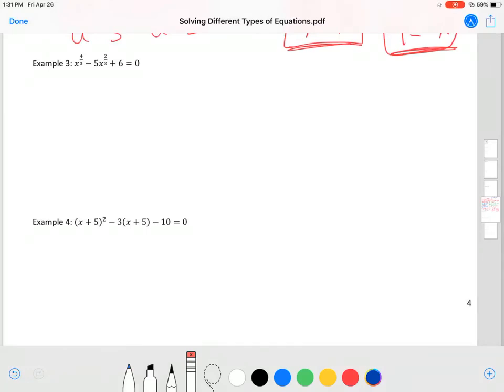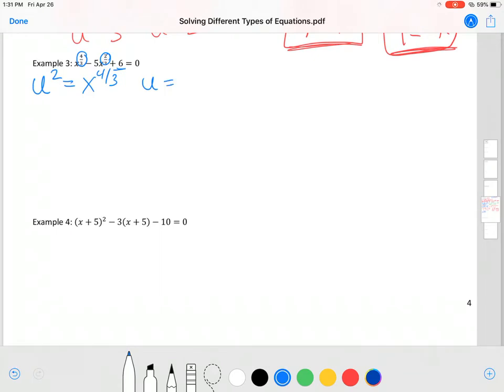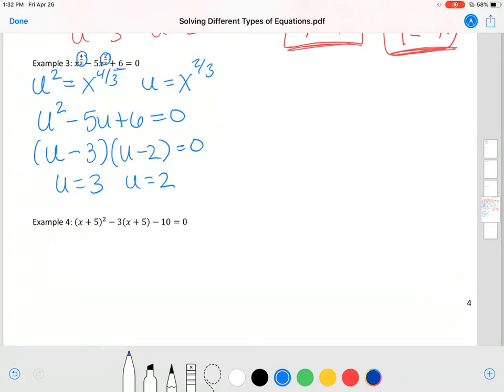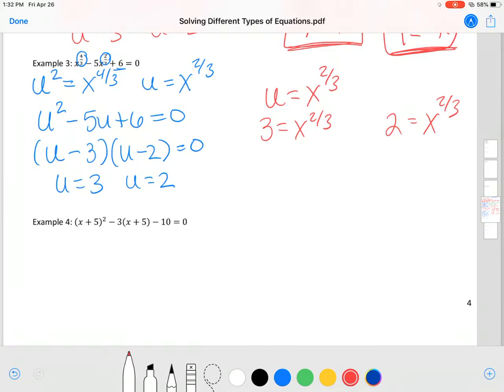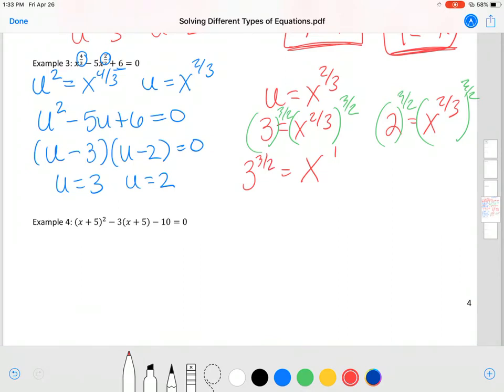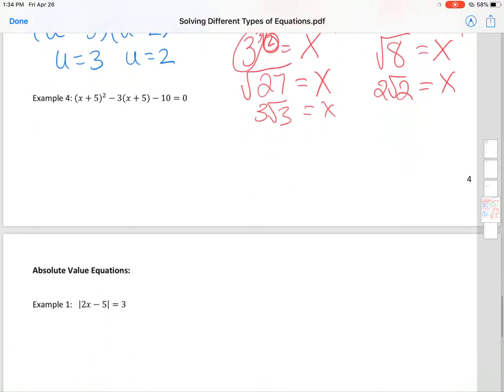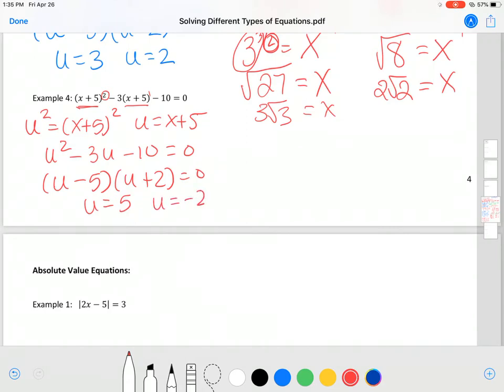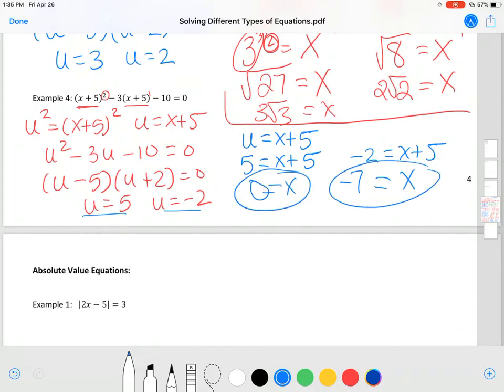Solving Equations that are “Quadratic Like” Part 2